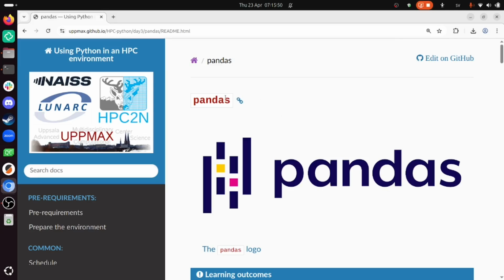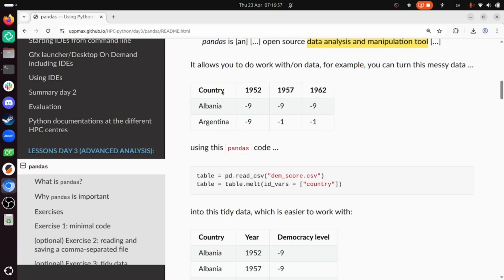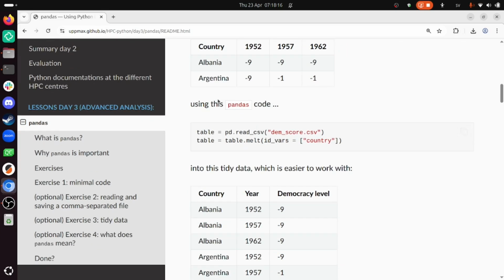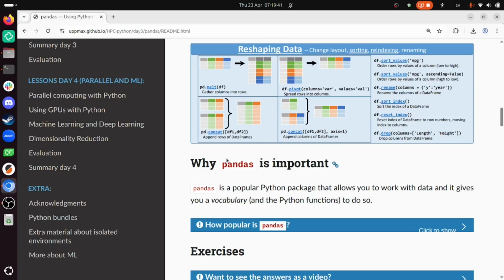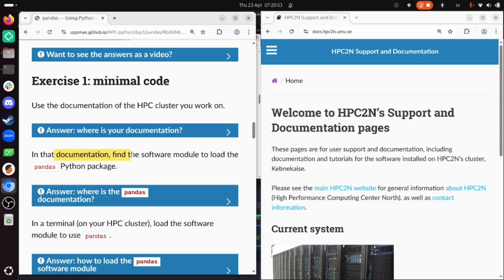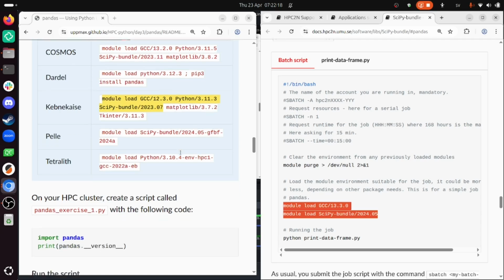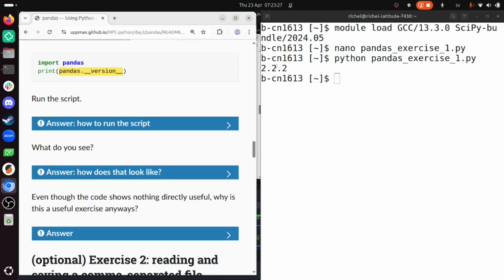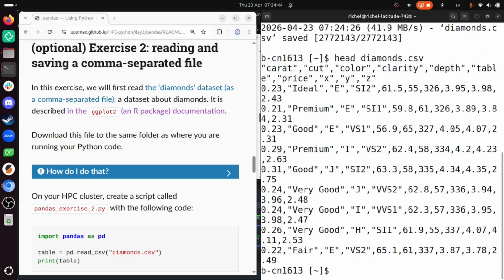HPC Python's 'pandas' session, for Kebnekaise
This video shows the HPC Python's 'pandas' session, for the Kebnekaise HPC cluster.